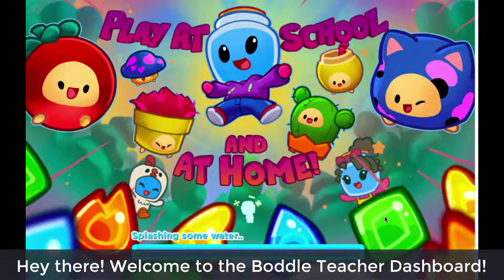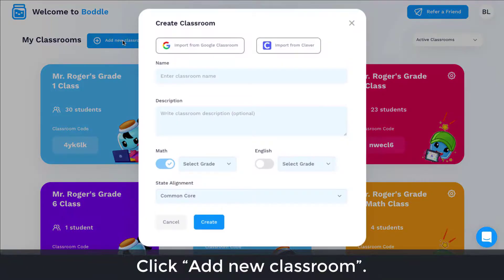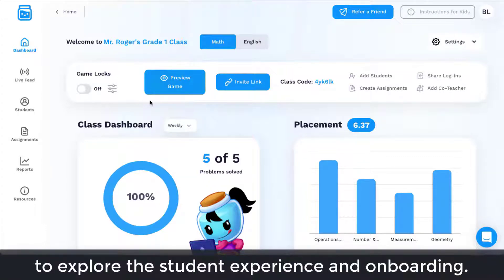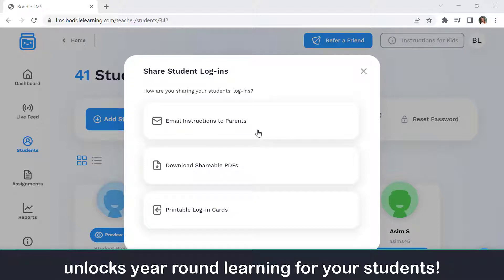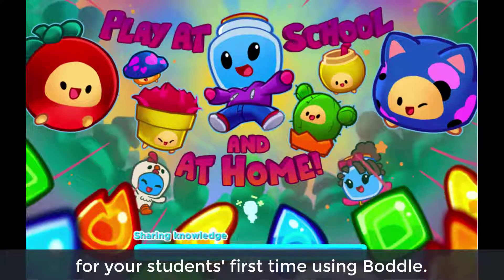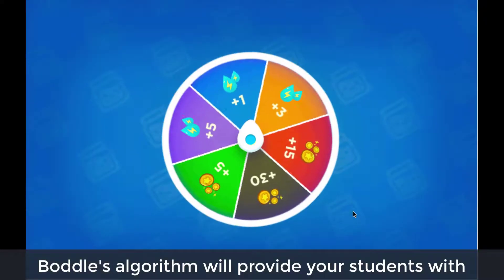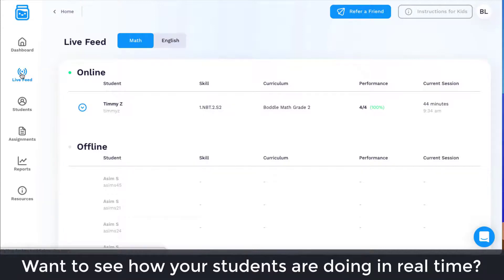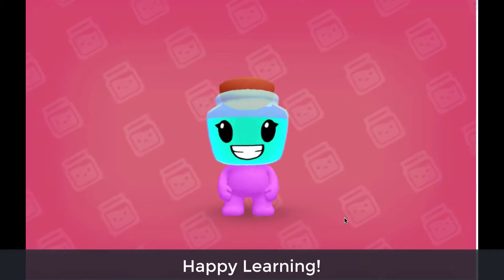Welcome to the *UPDATED* Boddle Teacher Dashboard!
In this video, we'll show you how to create a new classroom, add students, and get your students started having fun while learning. Sharing students’ log in information with parents can unlock year round learning for your students!